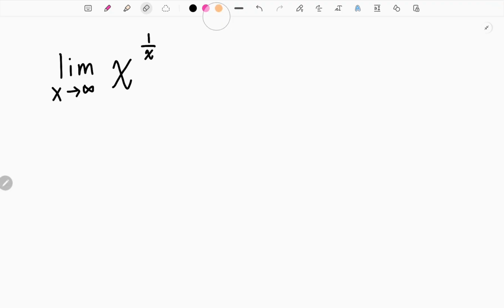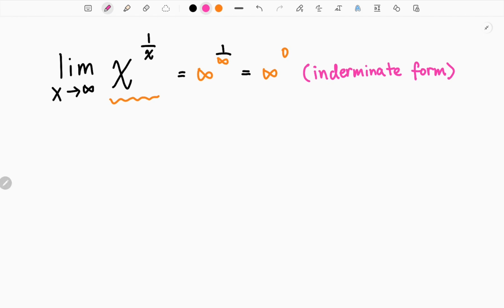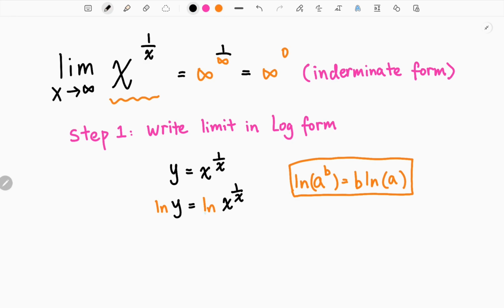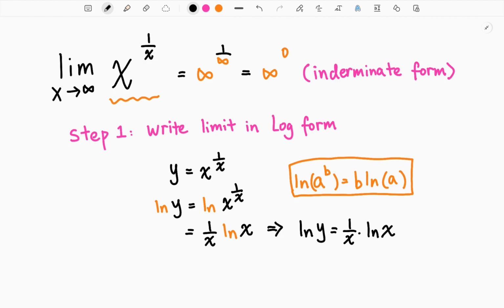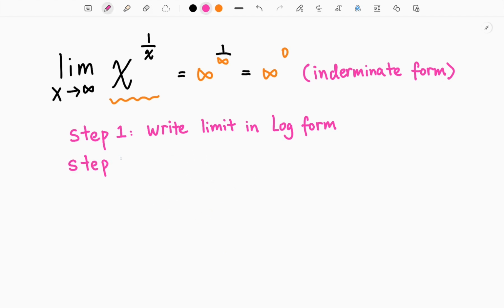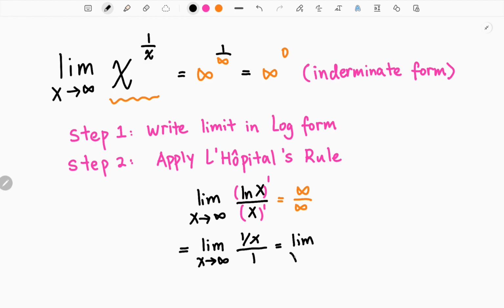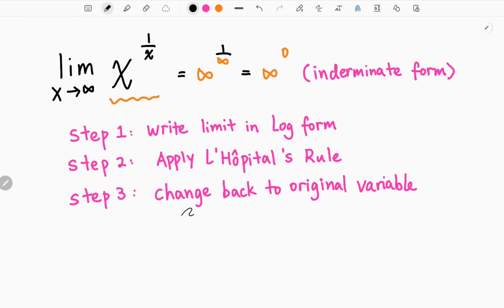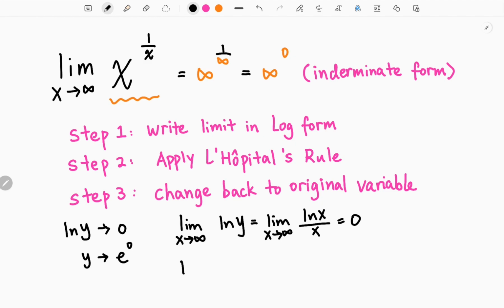Why does the limit of x^(1/x) approach 1?